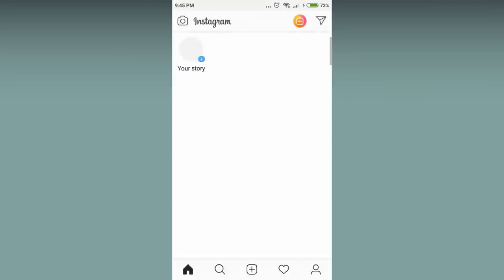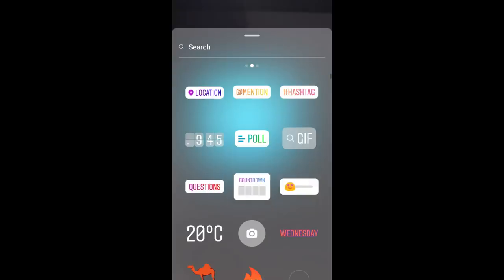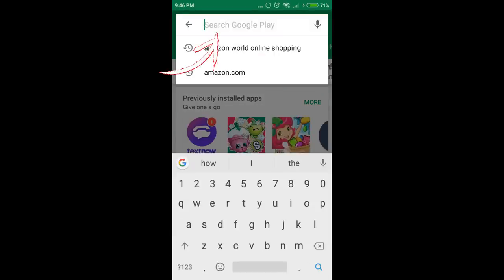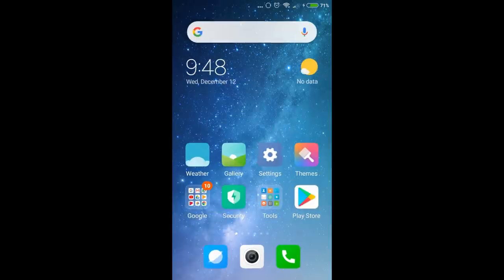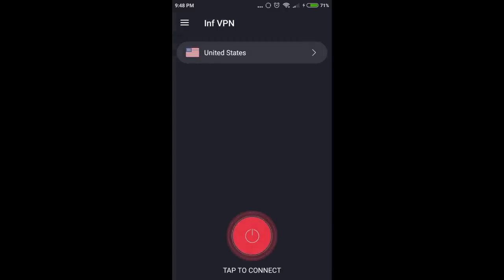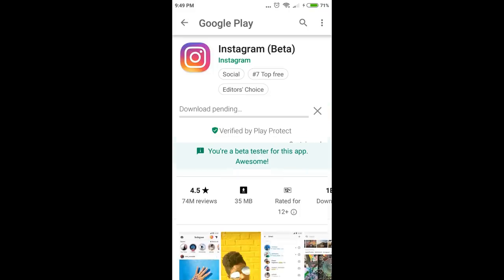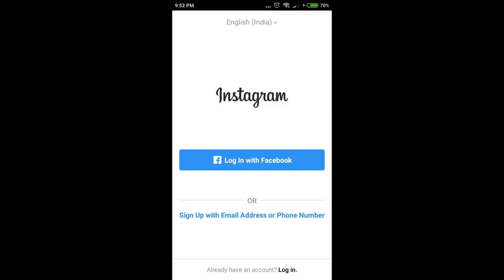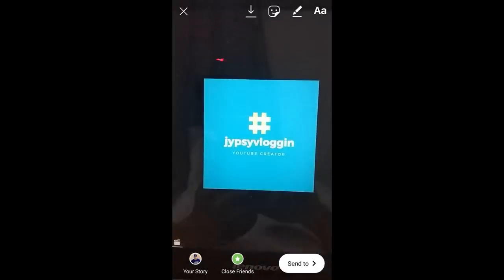How to enable add music feature on Instagram story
Check out this popular Instagram Filters

how to use instagram music
how to put music on instagram stories
how to add song in instagram story
Hur man aktiverar lägg till musikfunktion på Instagram-berättelsen
how to use music in instagram story
So aktivieren Sie die Funktion zum Hinzufügen von Musik auf Instagram